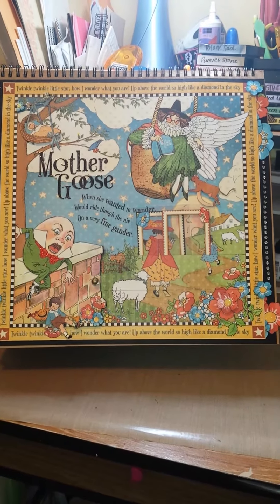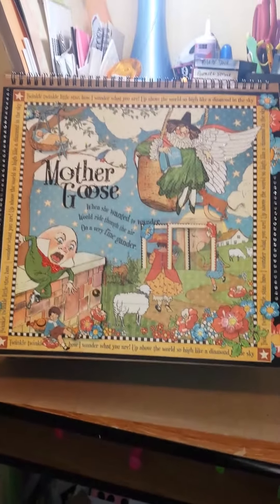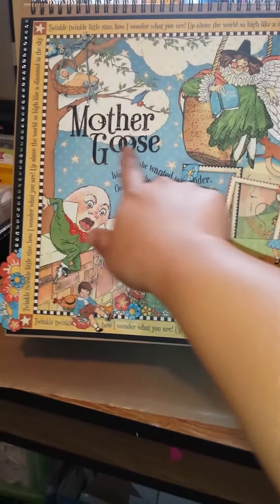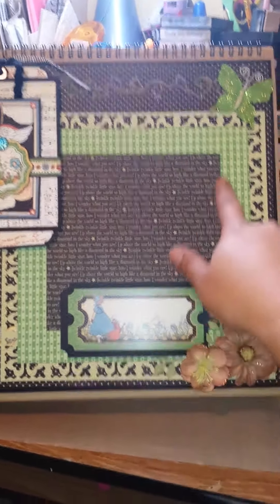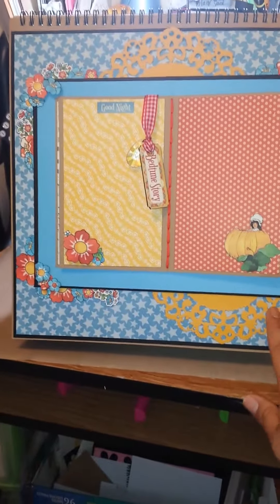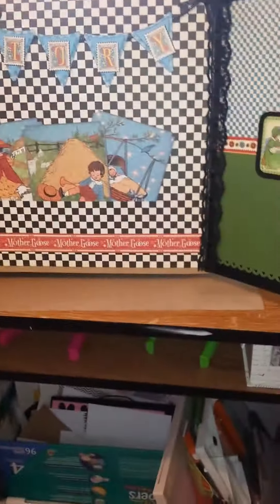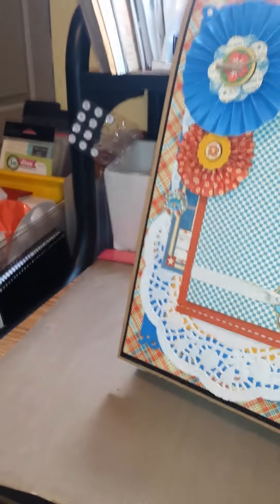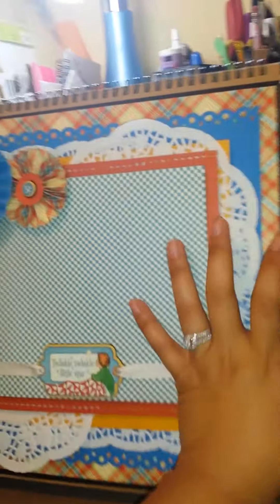Graphic 45 mother goose album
Tfw! Sorry for the shaking!